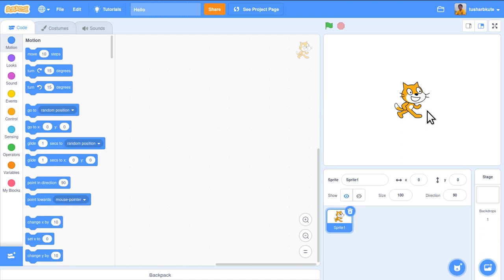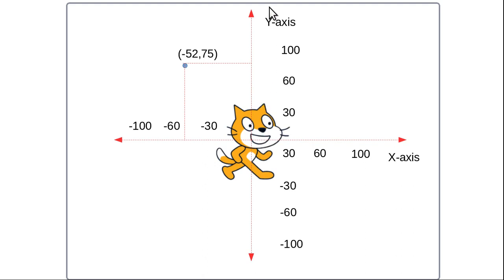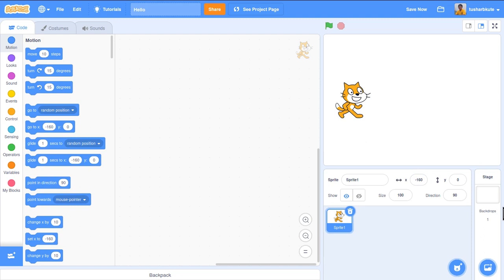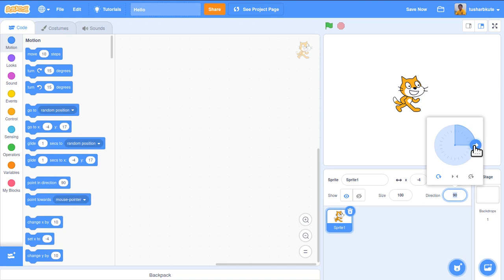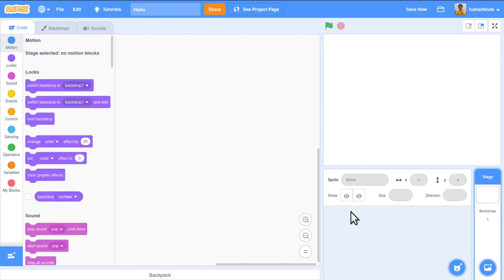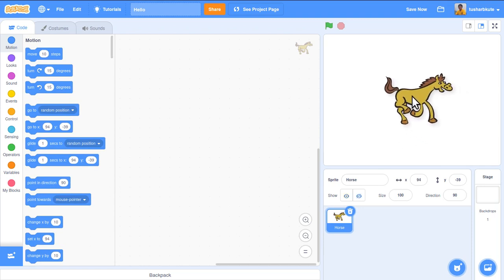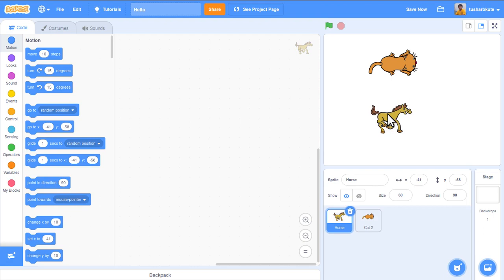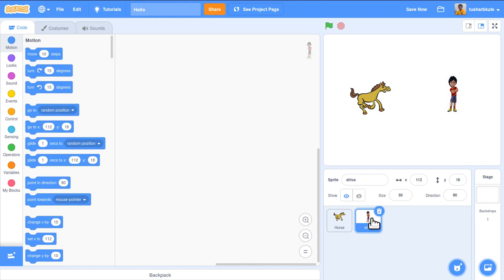Coding for Kids 03: Introduction to Sprite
Platform: Scratch coding.